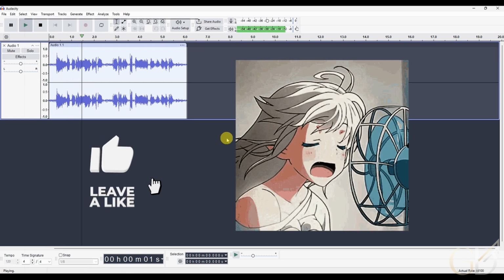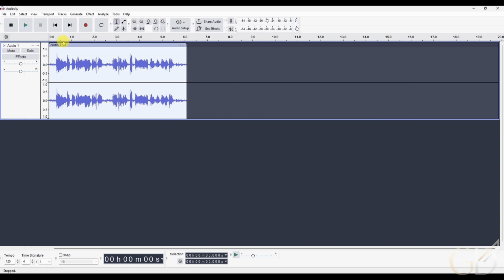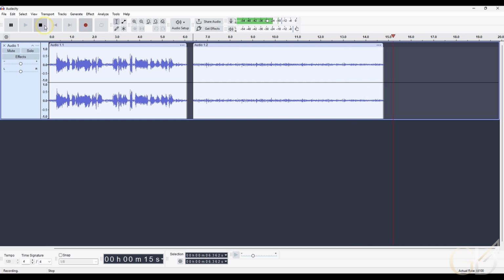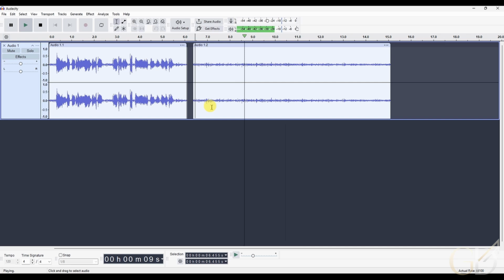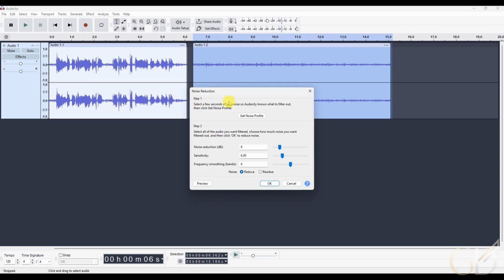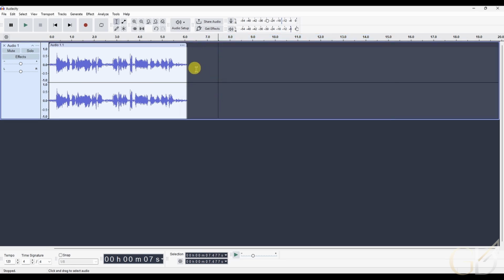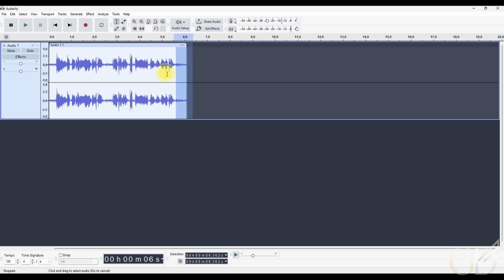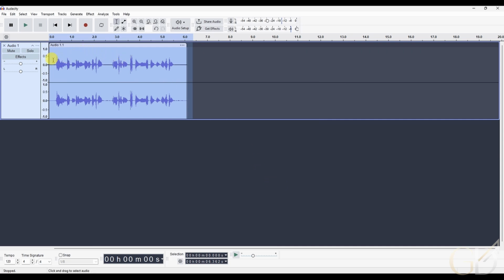How to Remove Background Noise in Audacity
How to remove background noise in Audacity using the built-in Noise Reduction tool.

This quick tutorial shows how to capture a noise profile and reduce unwanted background noise so your audio recordings sound cleaner.

Software: Audacity
Feature: Noise Reduction
Tutorial: Remove Background Noise

Related Tutorials

Channel: Guide Direct
Quick Software Tutorials & App Guides